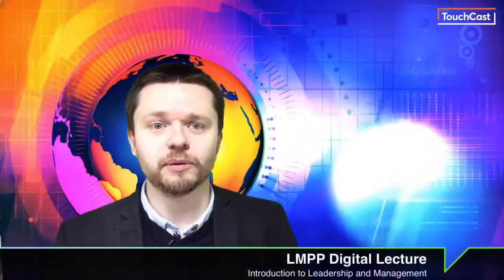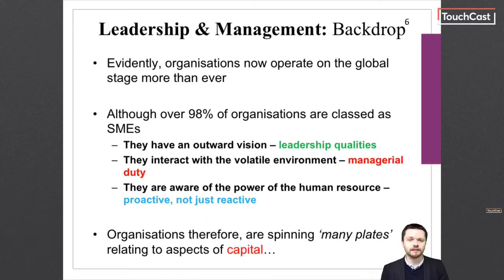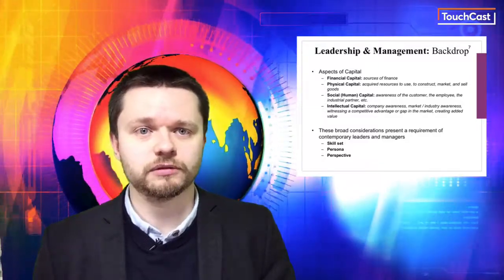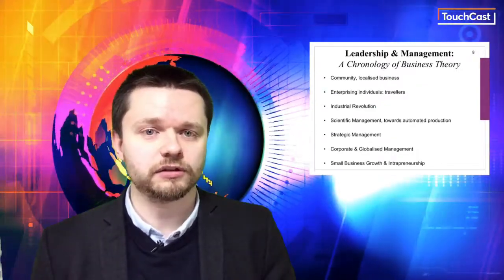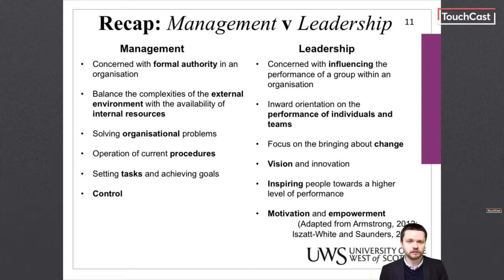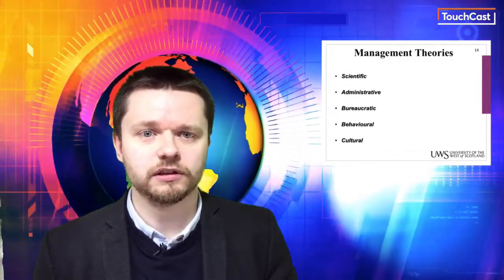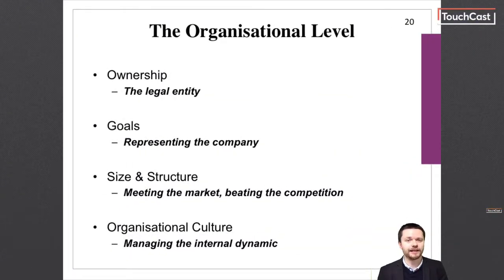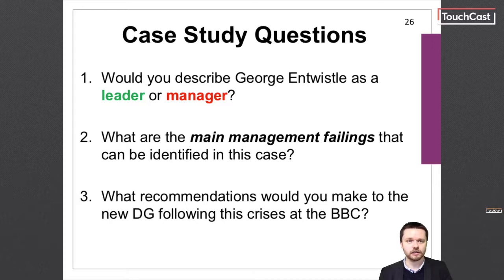Leadership & Management: Process to Practice - Leaders & Managers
Introduction to Leadership and Management.

Dr Robert James Crammond - Senior Lecturer in Enterprise at the University of the West of Scotland (UWS).

Society Twitter: @UWSBusSociety